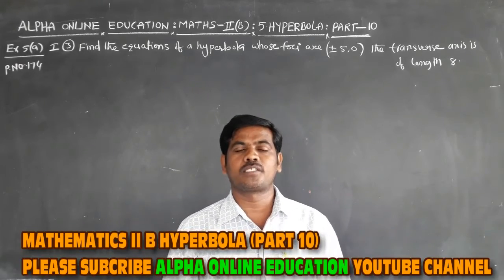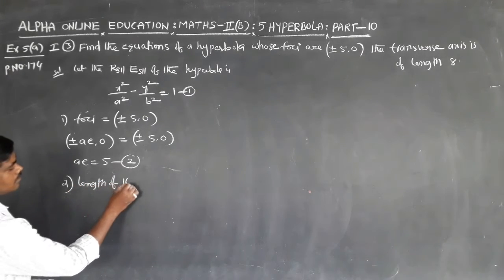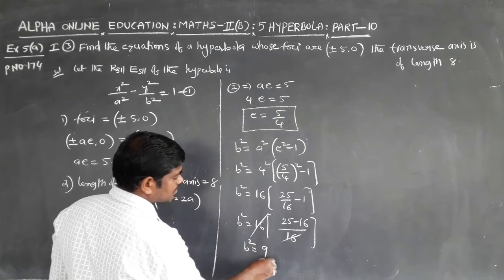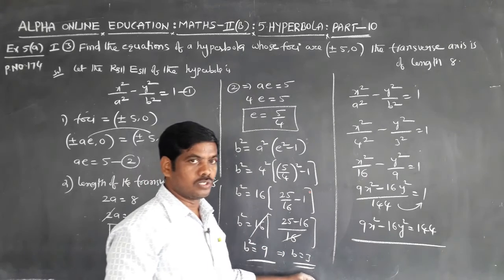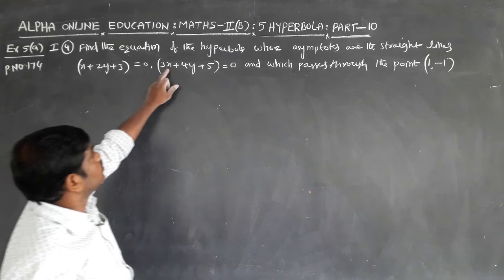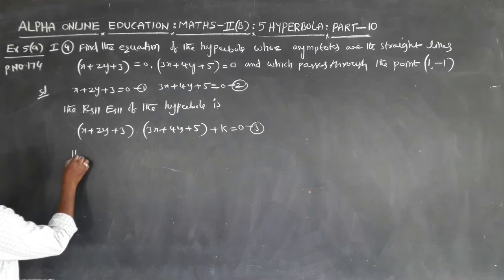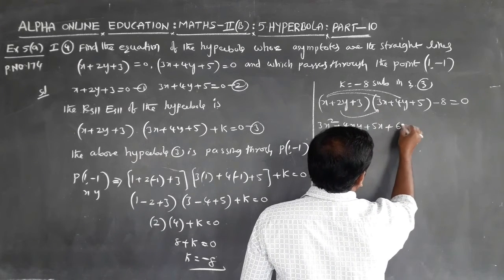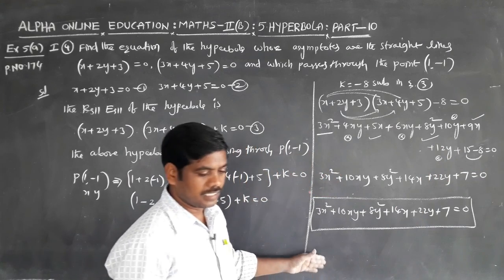INTER II YR : MATHEMATICS II B (E/M) TOPIC : HYPERBOLA PART 10